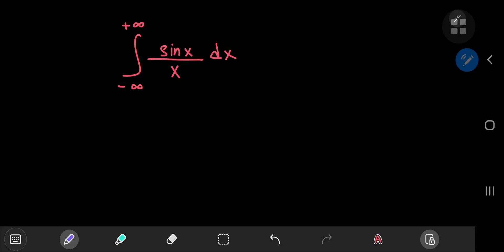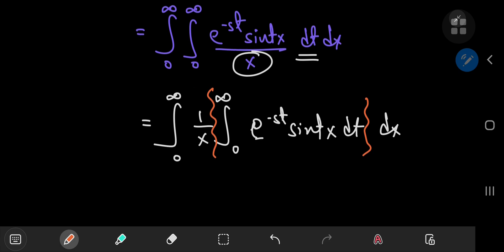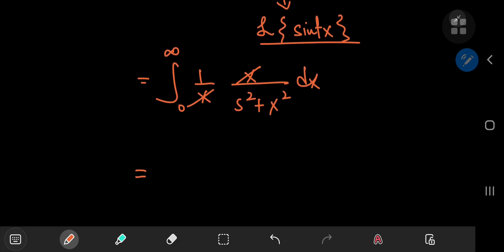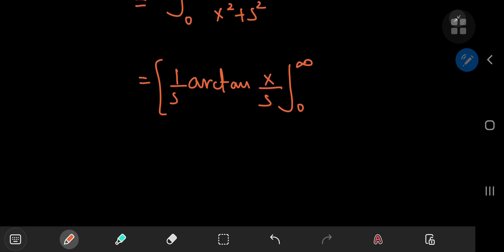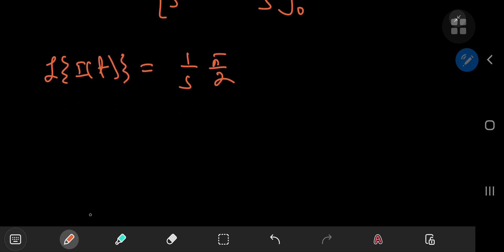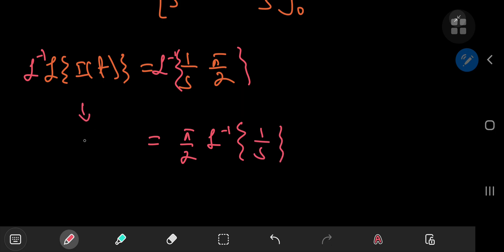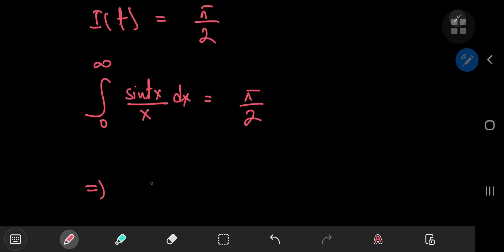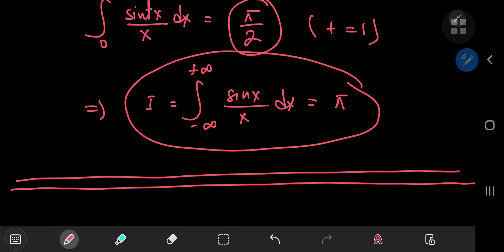Destroying the Dirichlet integral using the Laplace transform (int sinx/x from -ve to +ve infty)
Back with the Dirichlet inteeegral and this time I'm using the Laplace transform to solve it to get an awesome result.